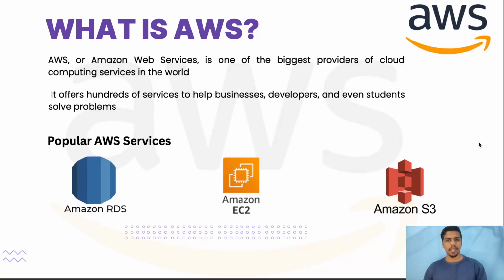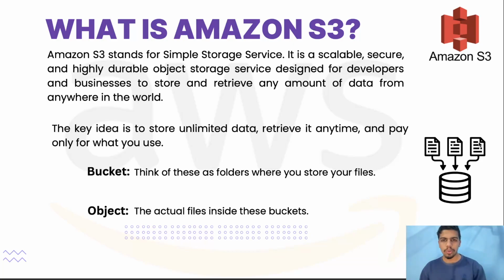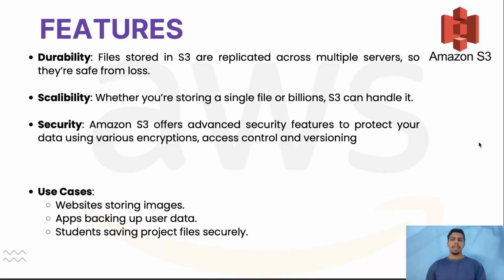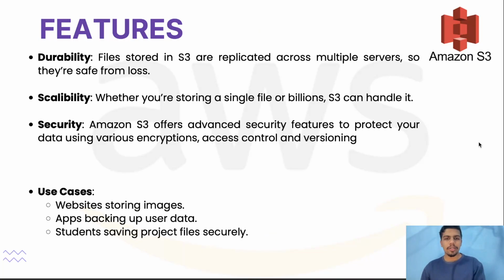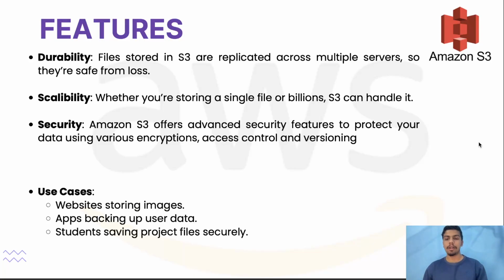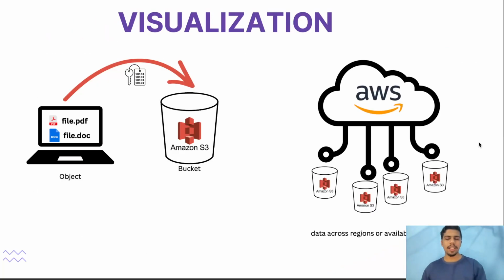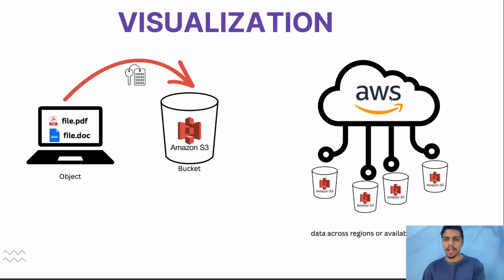Intro to Amazon S3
In this video, I give a beginner-friendly introduction to Amazon S3, part of AWS's cloud computing services. I explain how S3 stores, secures, and scales data effortlessly, using real-world examples and visuals. Perfect for anyone exploring cloud storage!